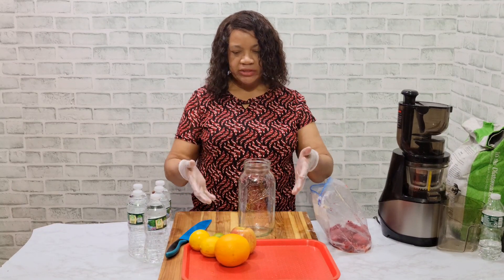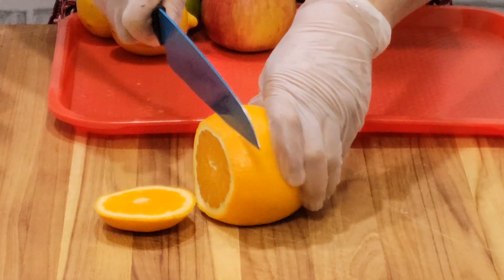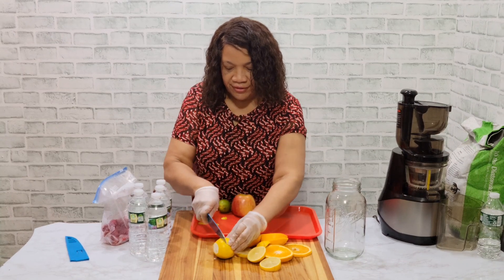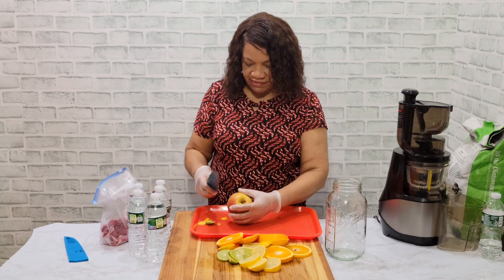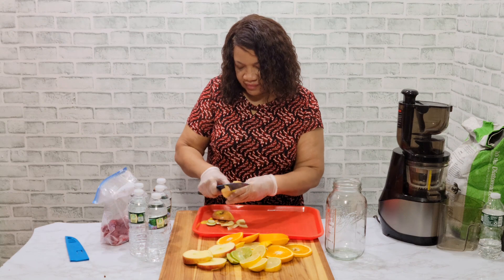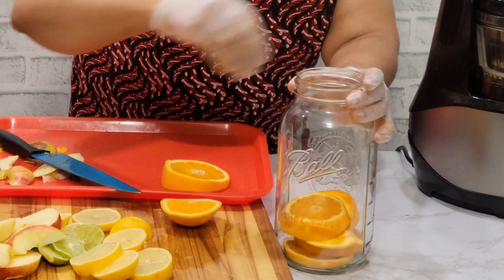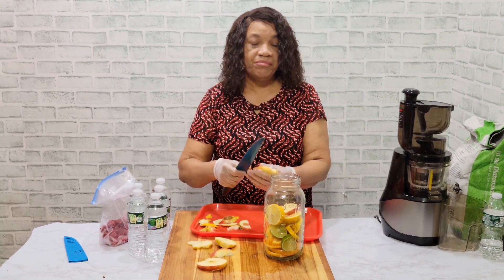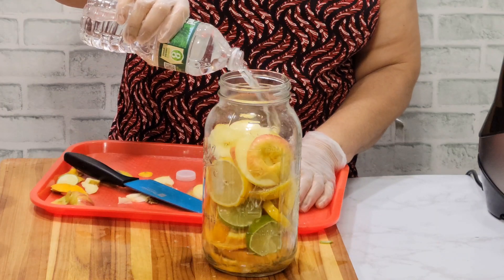Vitamin Infused Detox Water